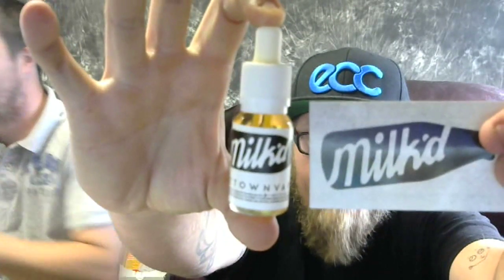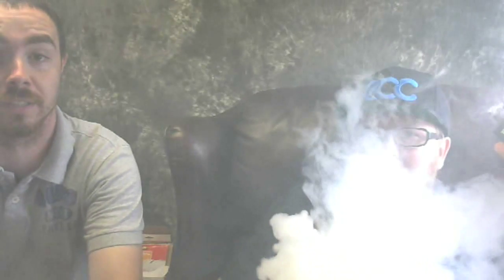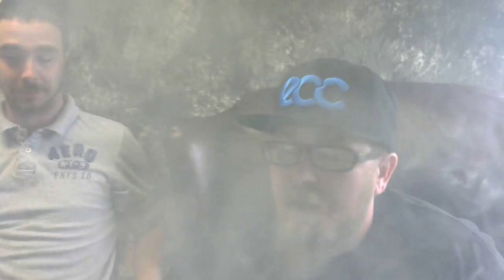HOMETOWN VAPOR REVIEW